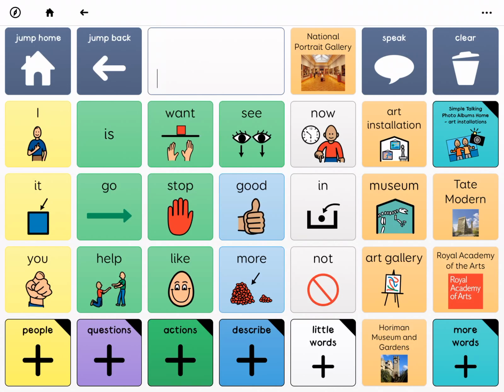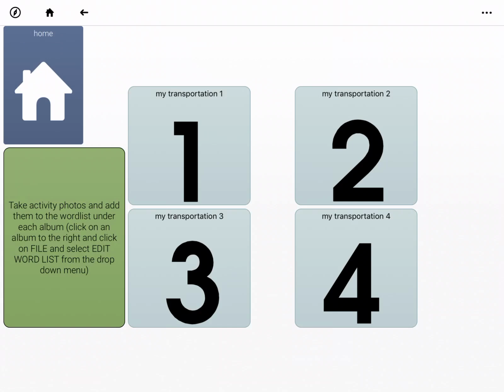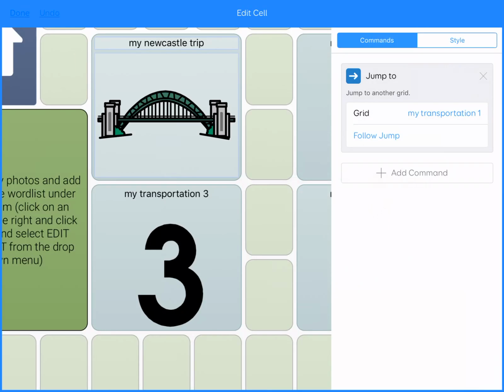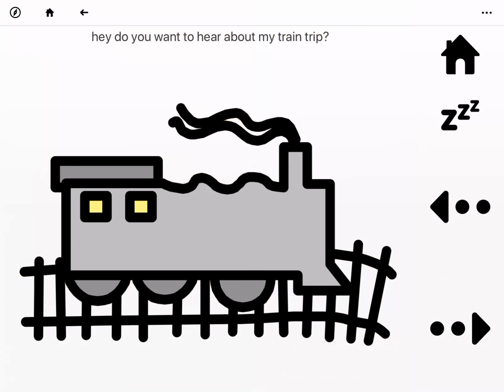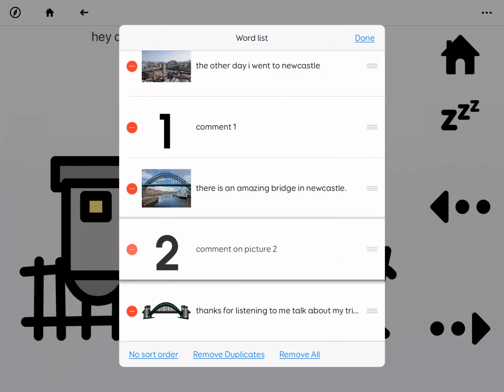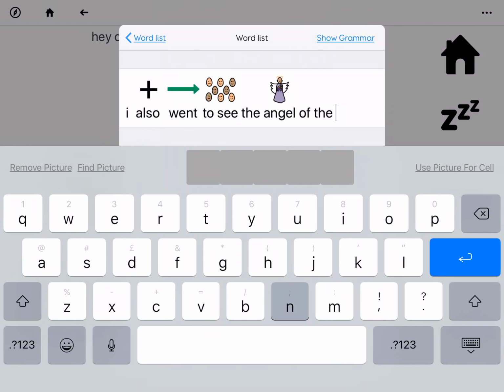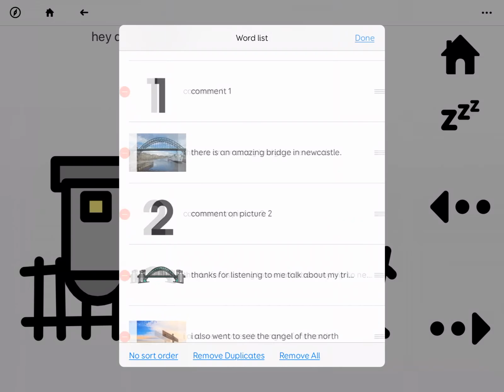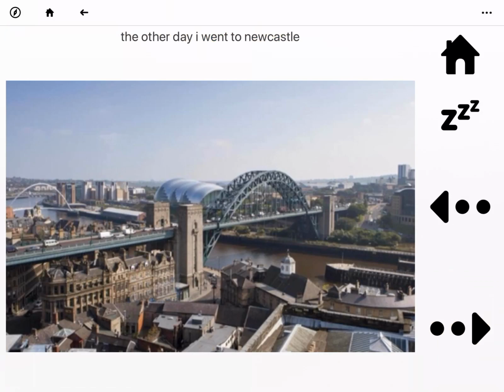Creating a talking photo album in Super Core 30 on Grid for iPad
This is a way to create a talking photo album in the Super Core 30 Daily Activities section. The talking photo album page does not exist in the original Super Core template but it can be downloaded from Online Grids by searching for “talking photo album”